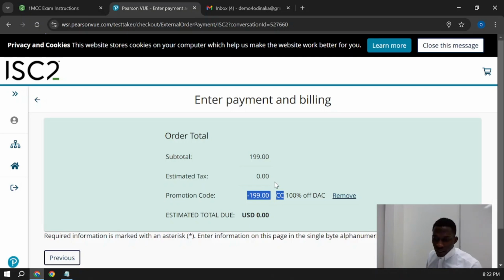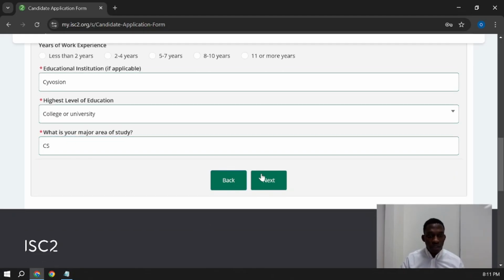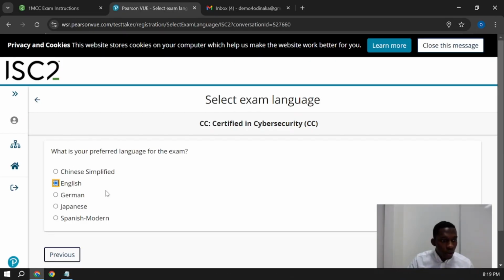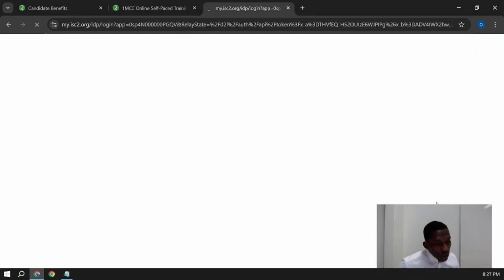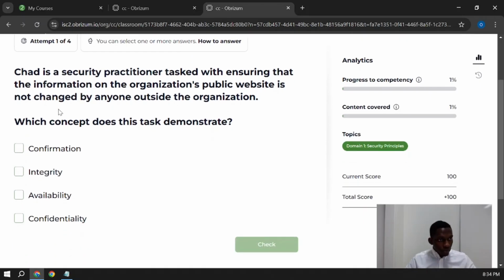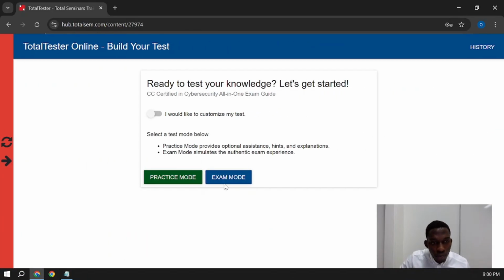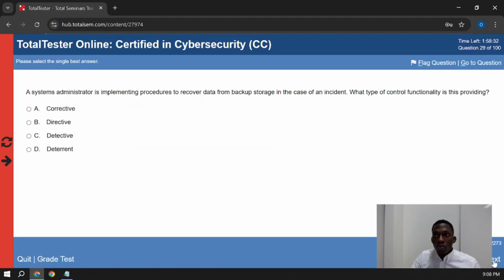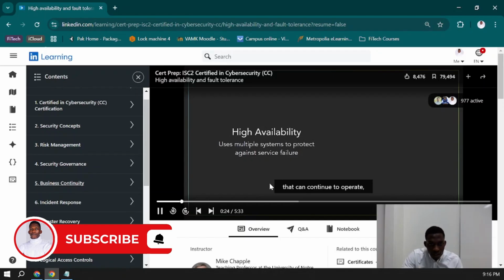How to Register & Pass the ISC2 CC Exam in 2025 | Retake + Tricks To Pass + Exam Practice Questions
How to Register & Pass the ISC2 Certified in Cybersecurity Exam in 2025 | Free Voucher + Retake + Practice Questions + Exam Dump

CC Exam Questions
1. Go to this URL
2. No further personal information (such as credit card number) is required to create an account.
3. Enter your Product Key: kb5t-r6tb-hmc3
4. Click to accept the user license terms.
5. For new users, click the Register and Claim button to create your account. For existing users, click the Log in and Claim button.
You will be taken to the Training Hub and have access to the content for this book.

🔍 Search Engine Optimization (SEO) Keywords 🔍

Best way to pass ISC2 CC Exam on first attempt